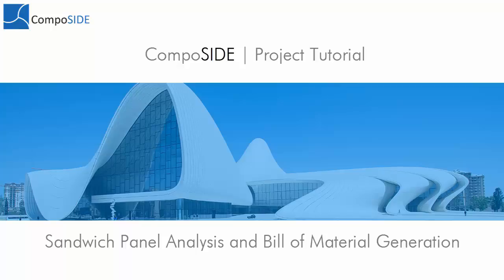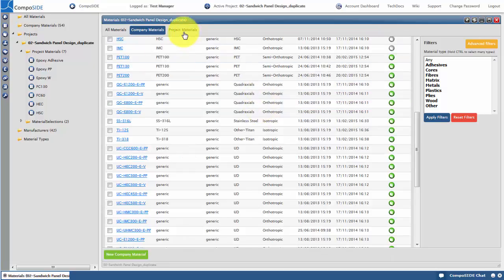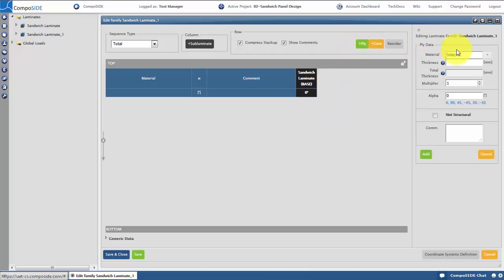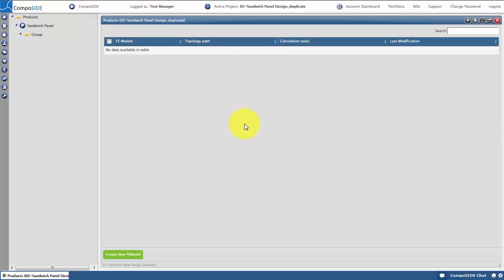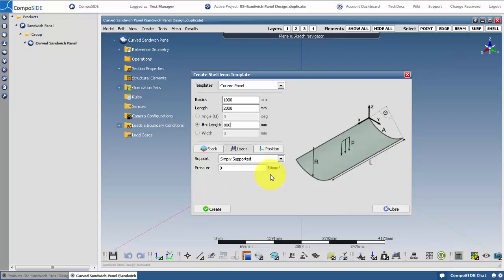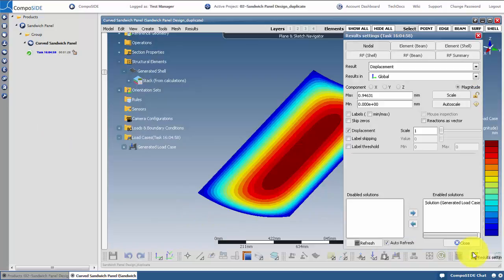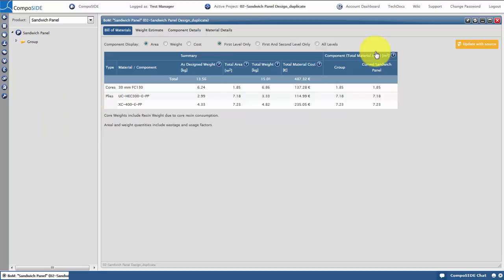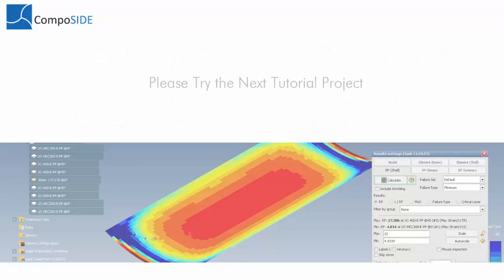CompoSIDE Tutorial - Sandwich Panel Analysis and Bill of Material Generation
This tutorial gives you an introduction into CompoSIDE, showing you the basic workflow to create and analyse a basic sandwich panel within CompoSIDE from start to finish.

Please use the recap slides to pause and try it yourself!